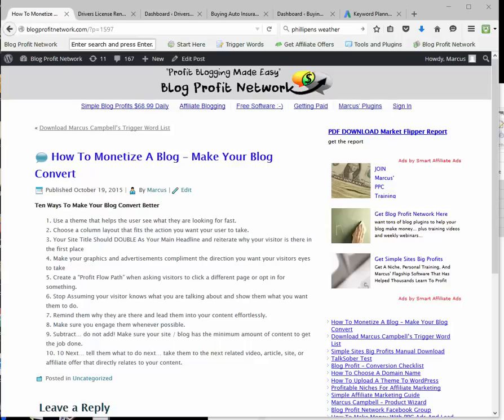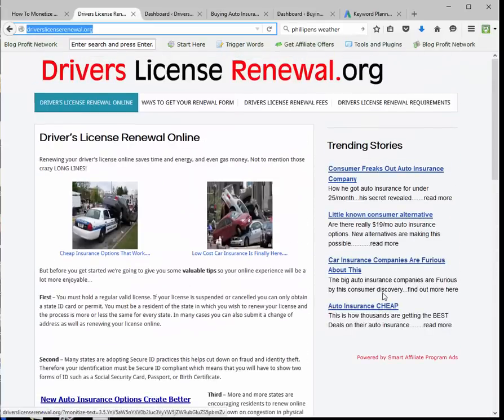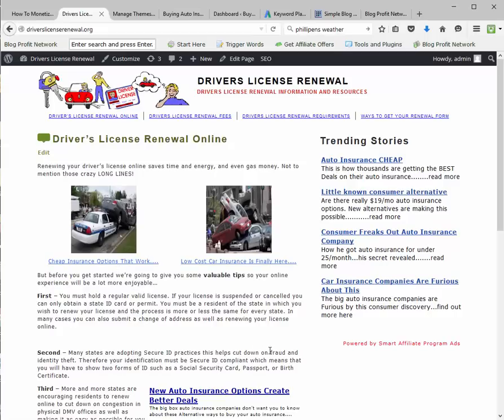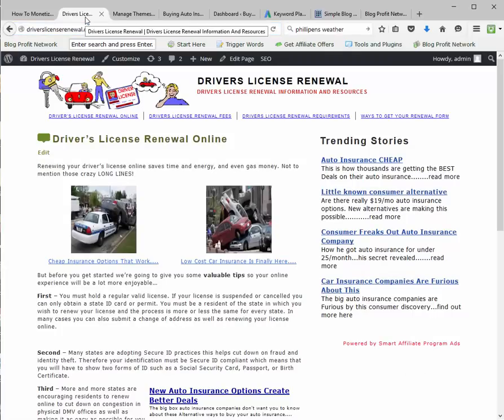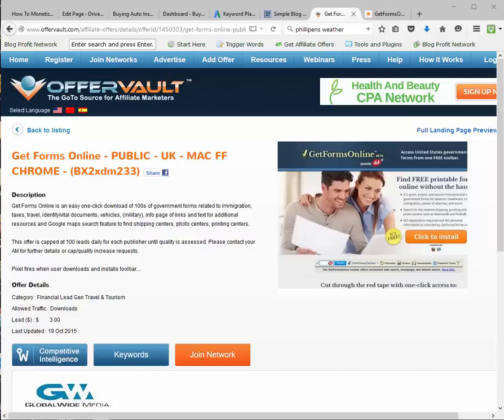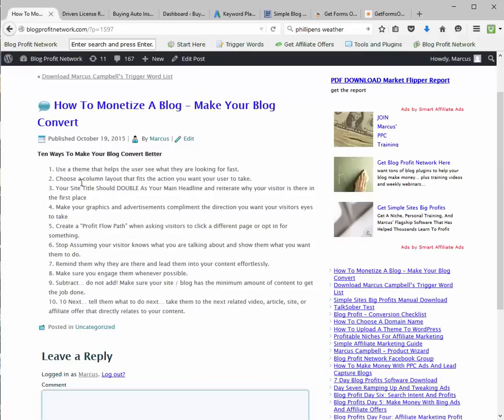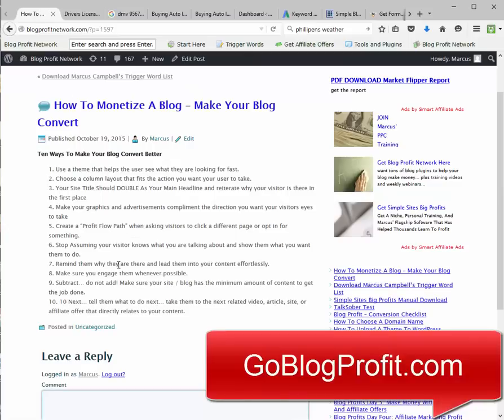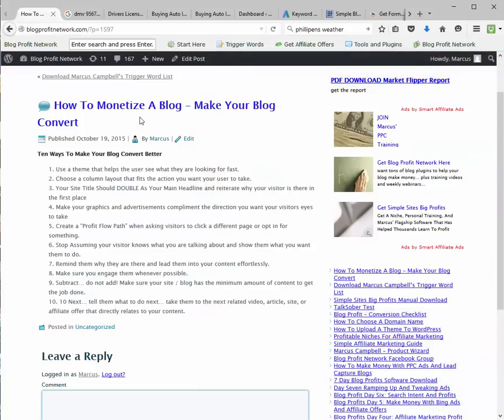How To Monetize A Blog - 10 Steps To Monetize Your Blog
these are the same methods he has used to monetize hundreds of millions of visitors into huge profits.

Ten Ways To Make Your Blog Convert Better

1. Use a theme that helps the user see what they are looking for fast.
2. Choose a column layout that fits the action you want your user to take.
3.  Your Site Title Should DOUBLE As Your Main Headline and reiterate why your visitor is there in the first place
4.  Make your graphics and advertisements compliment the direction you want your visitors eyes to take
5.  Create a “Profit Flow Path” when asking visitors to click a different page or opt in for something.
6.  Stop Assuming your visitor knows what you are talking about and show them what you want them to do.
7.  Remind them why they are there and lead them into your content effortlessly.
8.   Make sure you engage them whenever possible.
9.   Subtract… do not add! Make sure your site / blog has the minimum amount of content to get the job done.